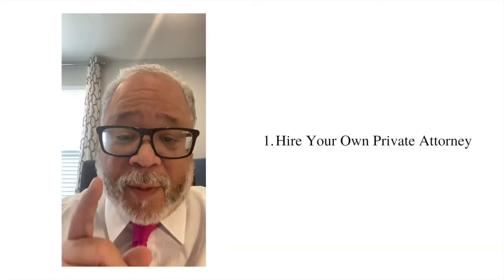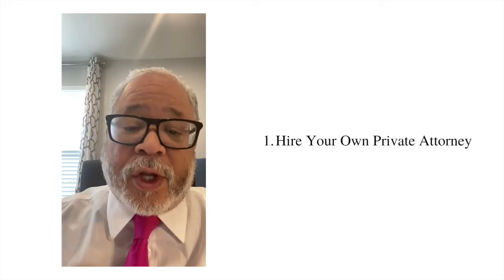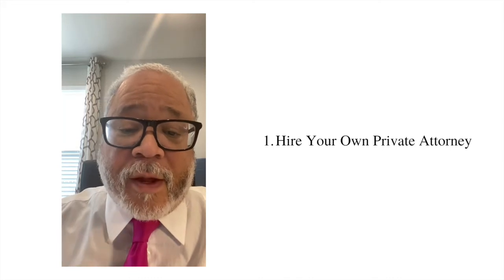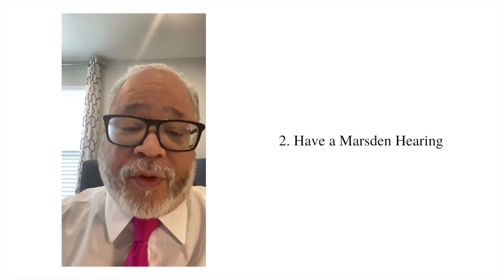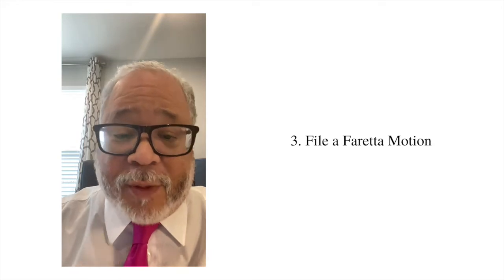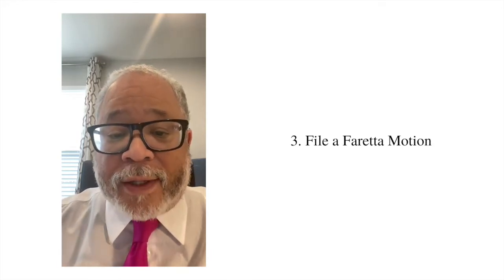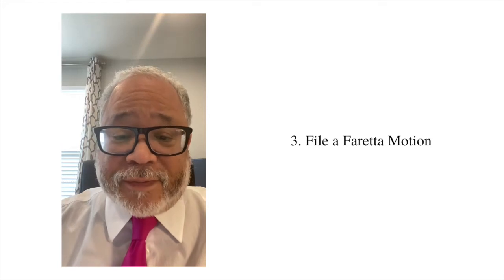3 Things To Do If You Want To Get a Different CPS/DCFS Attorney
⤷BOOK  A PRIVATE CONSULT WITH VINCE
And get a FREE copy of his ebook!

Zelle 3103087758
Sign up for free updates from Vince!

The Secret: How To Fight CPS & Win is hosted by the owner of the Law Offices of Vincent W. Davis a 30 year CPS attorney.

If you're out of a job due to the false allegations of CPS, this is the episode for you! Listen in while a caller asks how to clear her name and finally get her career back.

In this episode, Attorney Vincent W. Davis answers callers questions about losing custody of your children an abusive ex who is now abusing the children, how you can change laws and stop the corruption of CPS, what to tell a social worker if they insist on coming in your home and much more.

Is the government or your ex threatening your parental rights? Has your child been unjustly been removed from your custody? Vincent W. Davis is here to answer your CPS and Social Worker questions free on The Secret: How To Fight CPS & Win Saturday nights 7:00 P.M-9:00 P.M on KABC!

Law Offices of Vincent W. Davis & Associates
150 N Santa Anita Ave, Suite 200

Music Credit
Artist: Lyfo
Track: High Release